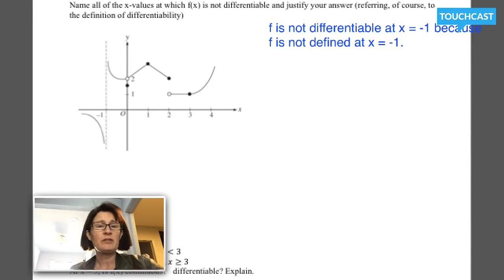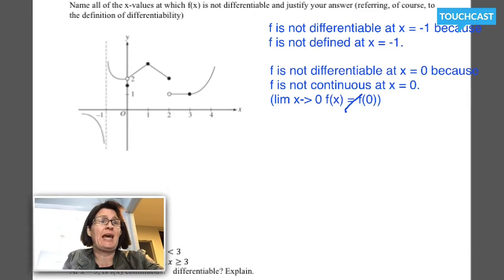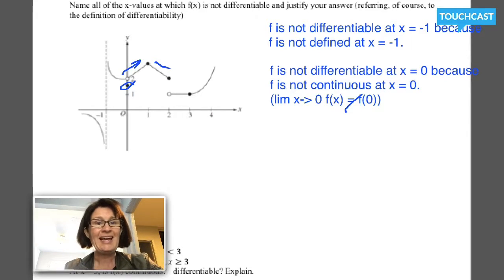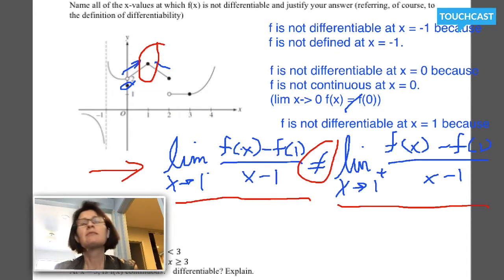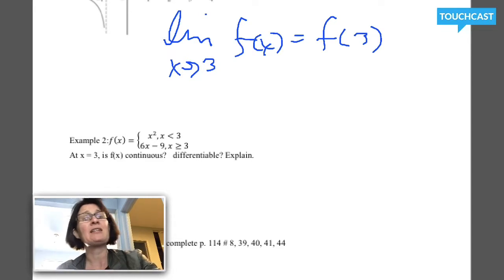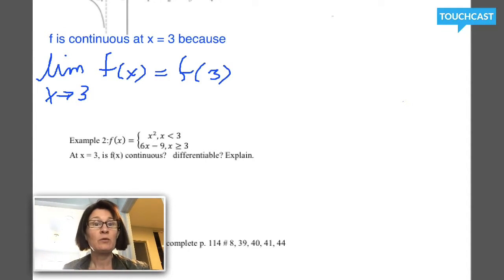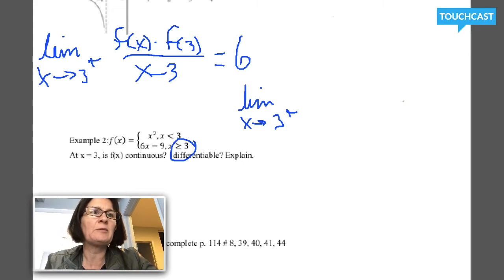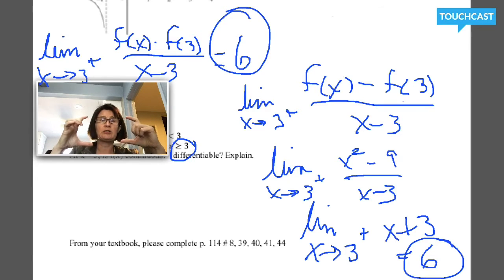3.2 Differentiability (part 2)